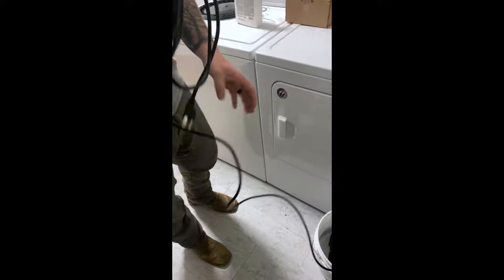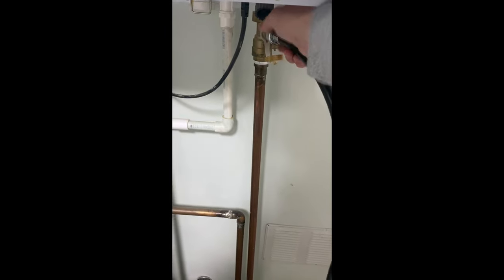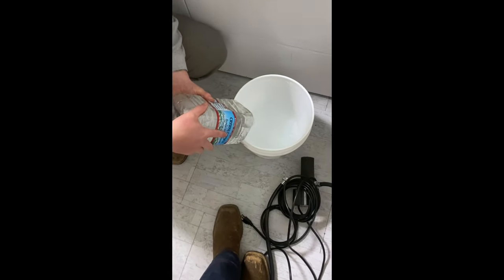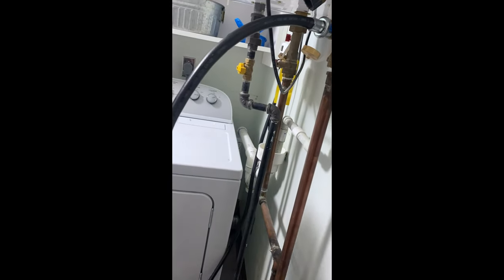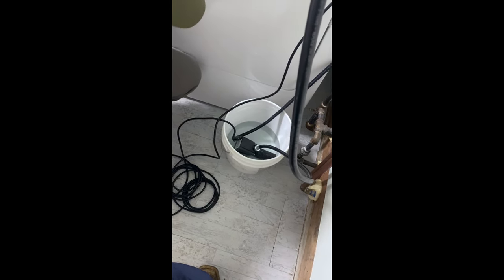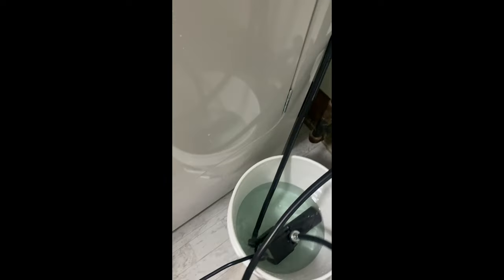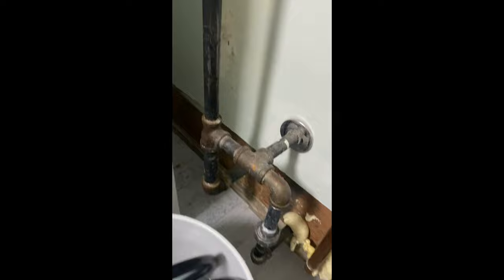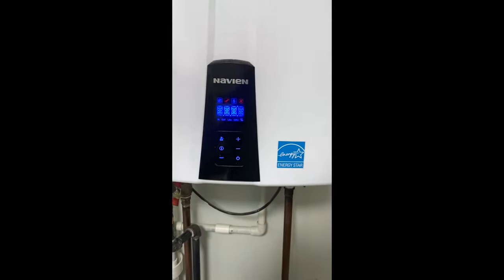Diy Tutorial Plumbing Hacks: How To Descale Tankless Water Heater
How to use the Hercules Haymaker descaling kit.